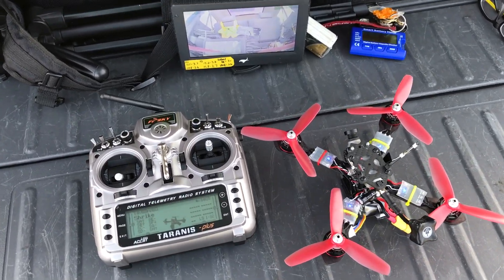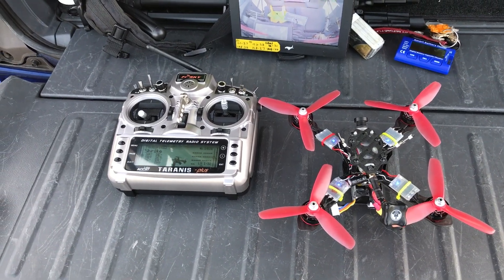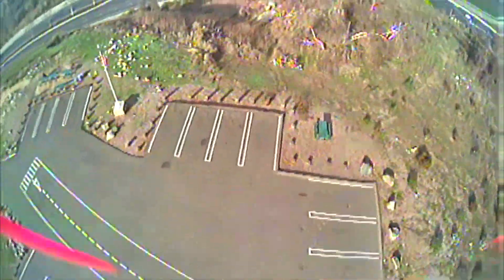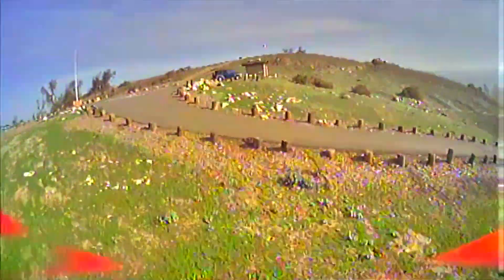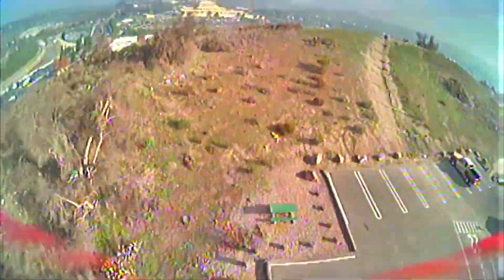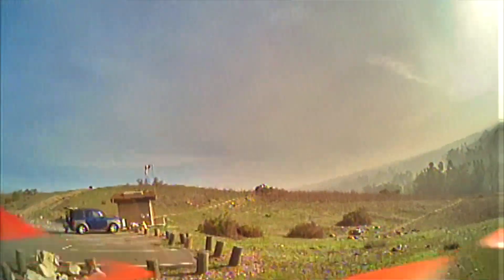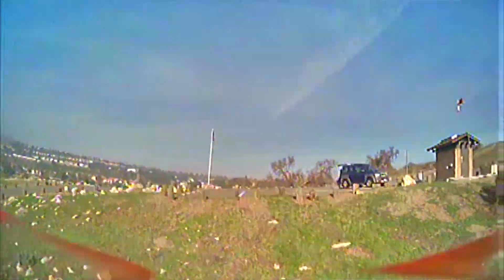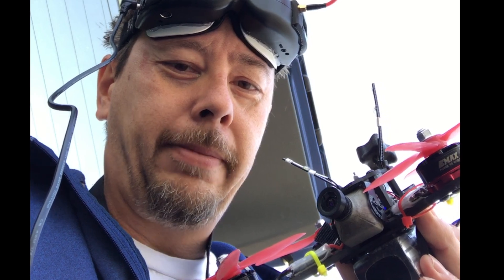Kiss 24a First Flights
Ok, since filming this I have upped my rc rate and D gain in cleanflight which helped with handling and prop wash.